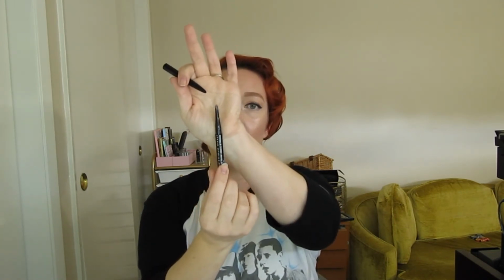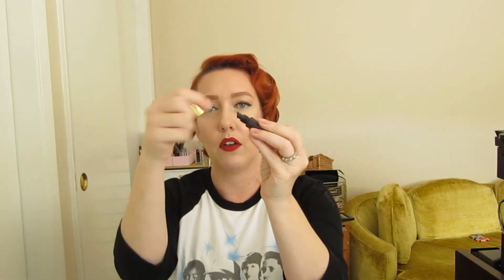February 2018 Favorites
Check out the products that made my heart swoon during the month of February!!

Pacifica Coconut Water Micellar Tonic

NYX Precision Brown Pencil

UD x Kristen Leanne Beauty Beam Highlighter

UD x Kristen Leanne Daydream Palette

Smashbox Always On Matte Liquid Lipstick

Videos